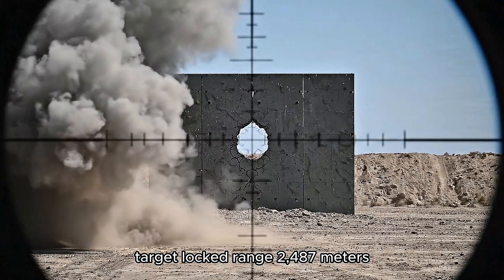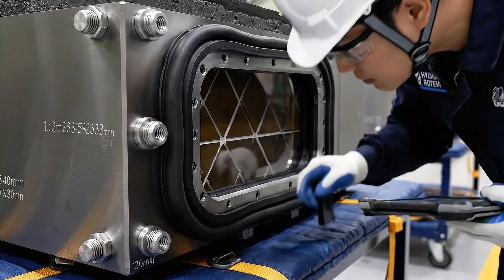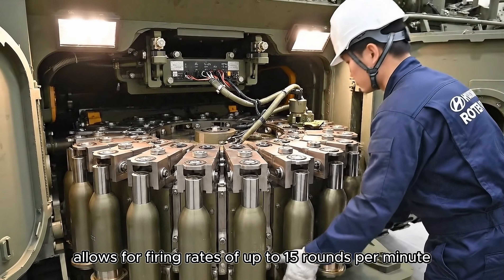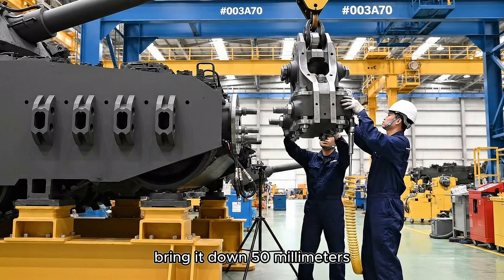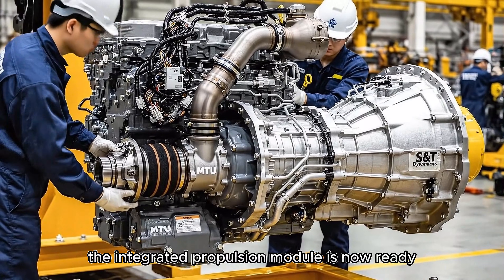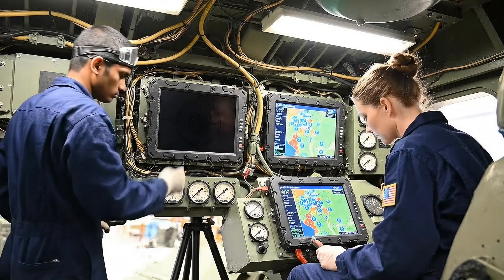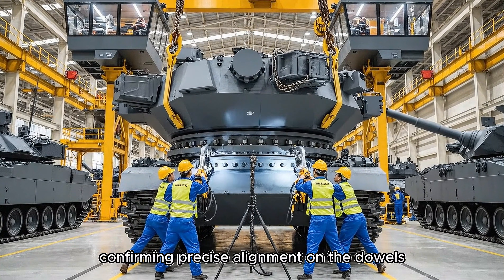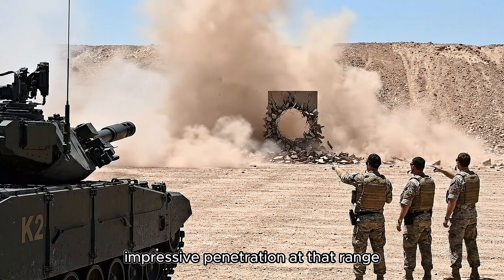Inside the K2 Black Panther Factory: How the World's Most Advanced Battle Tank is Built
Step inside the advanced production line of the K2 Black Panther, one of the world’s most technologically sophisticated Main Battle Tanks. In this 4K industrial documentary, FutureGen Process takes you deep into the extreme manufacturing workflow behind South Korea’s flagship armored vehicle—built for speed, stealth, and unmatched battlefield dominance.

Watch how the K2 is engineered from raw armored steel to a fully operational combat machine. From composite hull forging and robotic welding to engine integration, turret assembly, and next-generation electronic systems, this factory tour reveals the precision, automation, and military engineering behind the world’s most advanced MBT.

What You’ll See in This Factory Tour

Phase 1: Hull Forging & Armor Construction 🛡️
Massive steel and composite armor plates are welded, layered, and reinforced to create the K2’s ultra-durable hull.

Phase 2: Engine & Mobility System ⚙️
Inside the installation of the powerful 1,500 HP engine and the advanced In-arm Suspension Unit (ISU) that gives the K2 its legendary maneuverability.

Phase 3: Turret, Cannon & Autoloader 🎯
Watch the assembly of the 120mm smoothbore cannon, automated loader system, and the precision-machined turret components.

Phase 4: Electronics, Sensors & Active Defense 🧠
Final integration of the digital Fire Control System, thermal imaging modules, radar-based protection, and the active defense suite designed to intercept incoming threats.